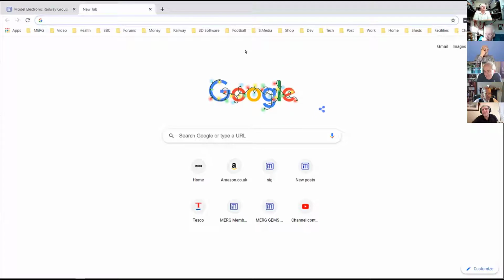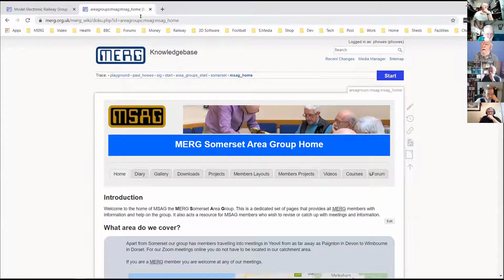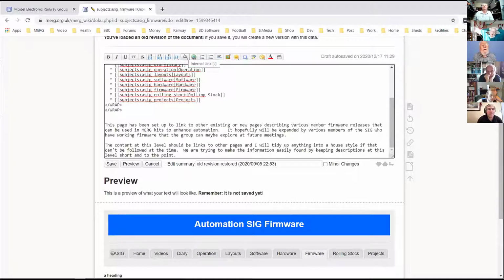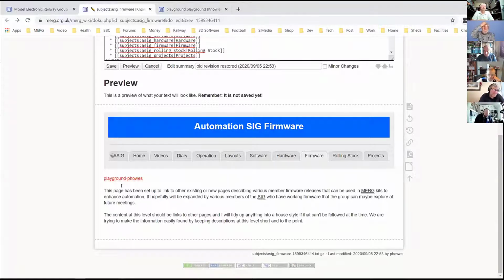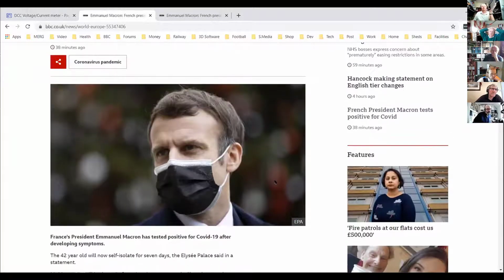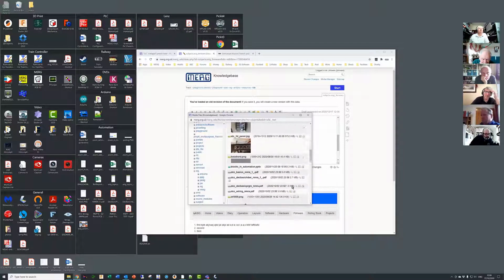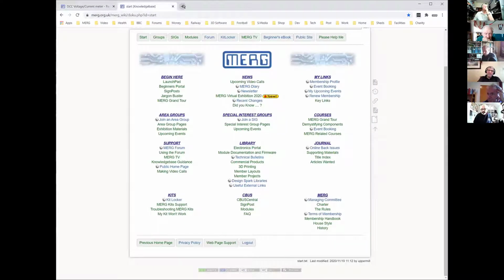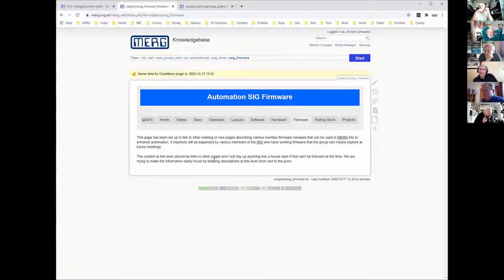Automation SIG Editing the knowledgebase part 1